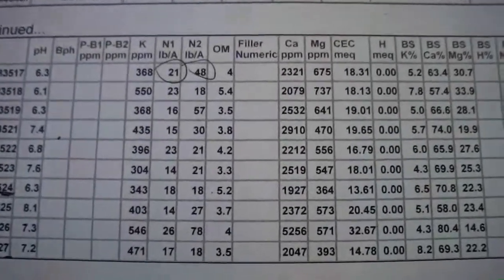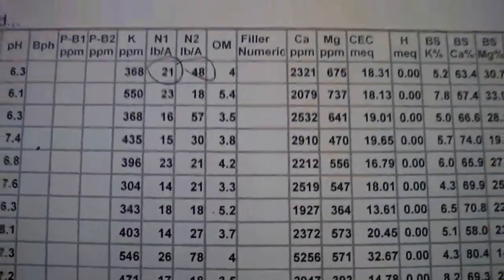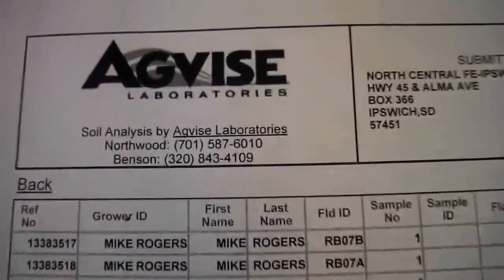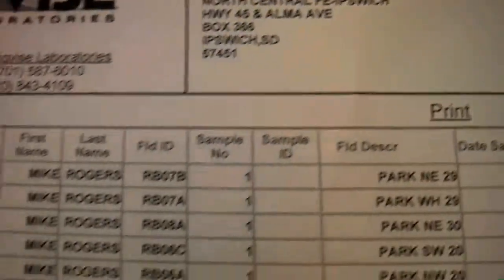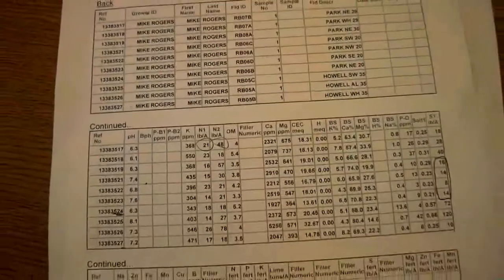Mike Rogers Testimonial Part 2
South Dakato Farmer Mike Rogers gives a testimonial on the results he has seen with U.S. Ag products.